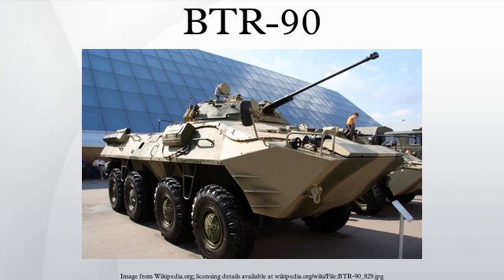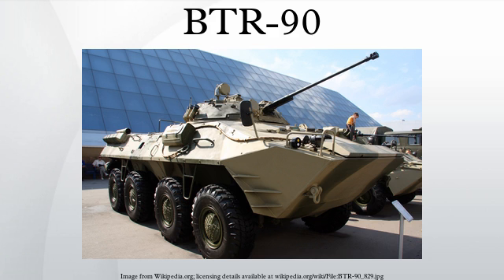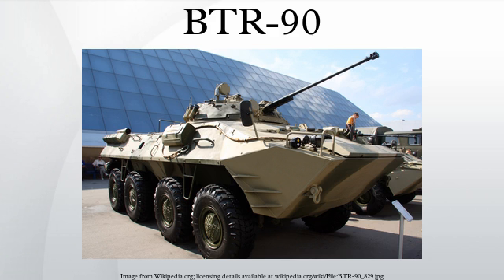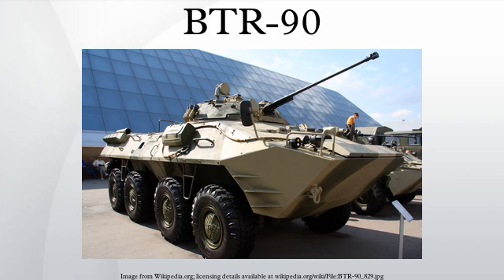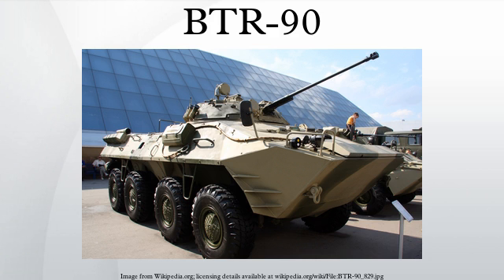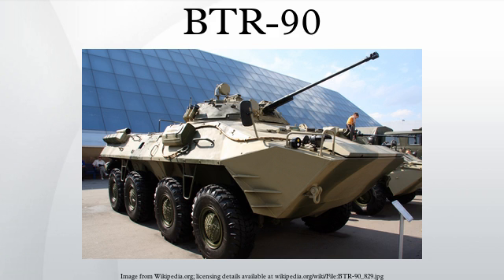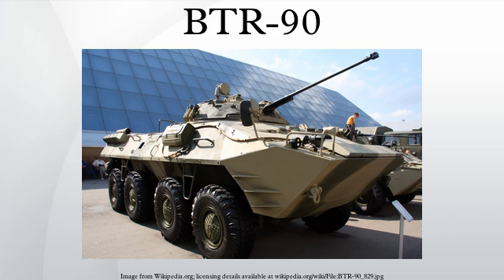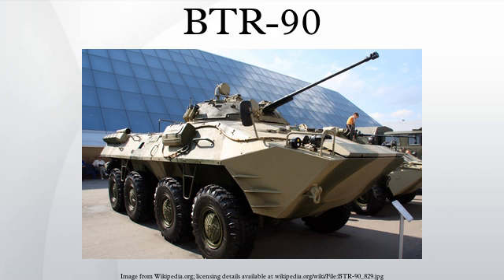BTR-90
BTR-90 is an 8×8 wheeled armoured personnel carrier developed in Russia, designed in 1993 and first shown publicly in 1994. It is a larger version of the BTR-80 vehicle, fitted with a BMP-2 turret. Armour protection is improved compared with the BTR-80, giving protection from 14.5 mm projectiles over the frontal arc.
It is armed with a 2A42 30 mm auto cannon, a coaxial 7.62 mm PKT machine gun, an AT-5 Spandrel ATGM, as well as an AGS-17 30 mm automatic grenade launcher. Limited numbers have been produced and are in service with Russian Internal Troops.